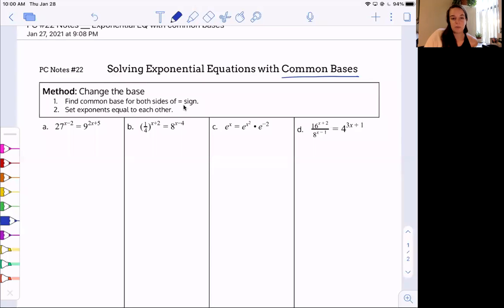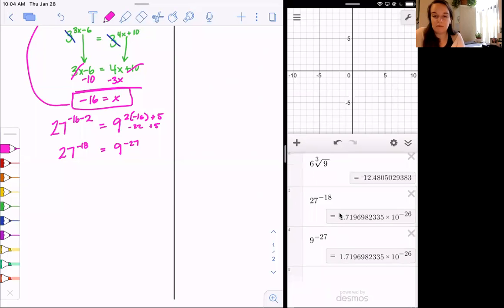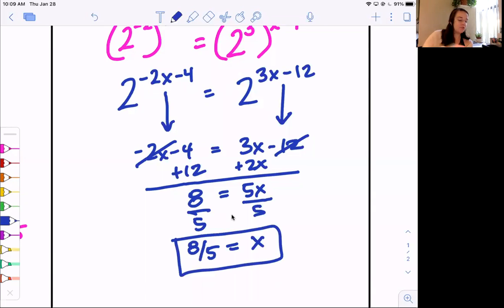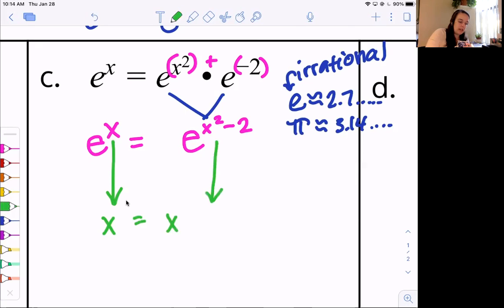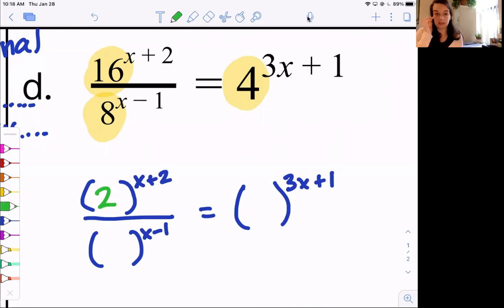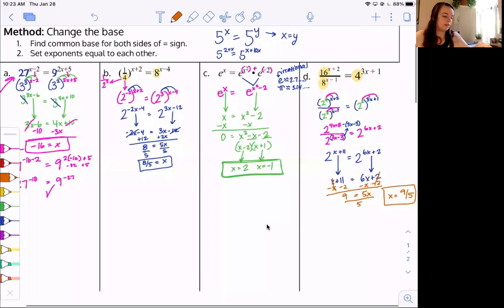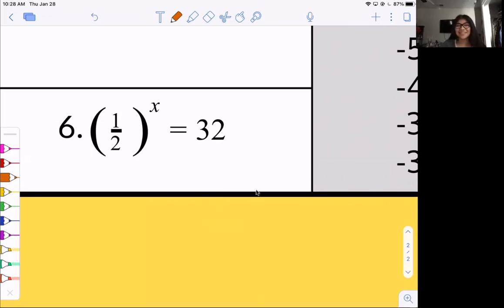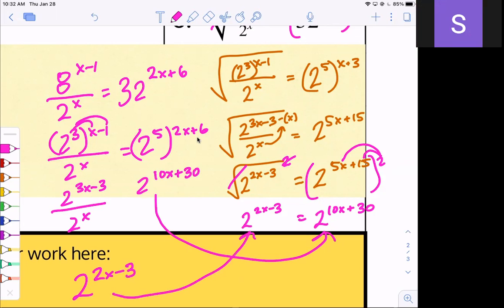PC 1.28.21 -- Exponential Equations with Common Bases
SY21
0:00 Intro
1:03 Example A
5:31 Example B
10:28 Example C
17:01 Example D
23:40 Assignment Walkthru
28:55 Part 2 #6